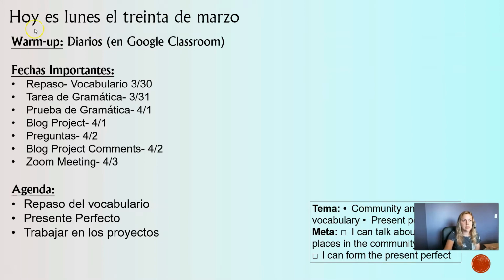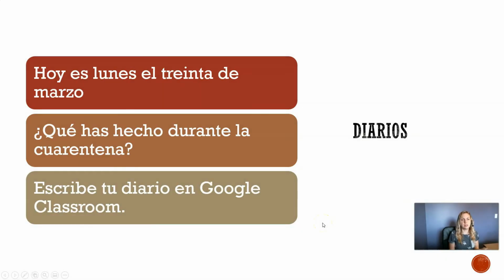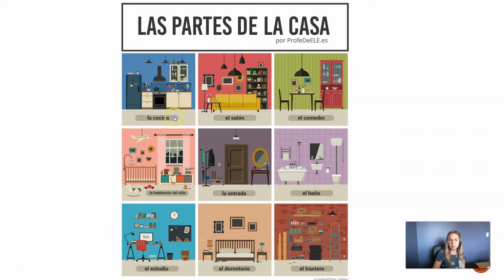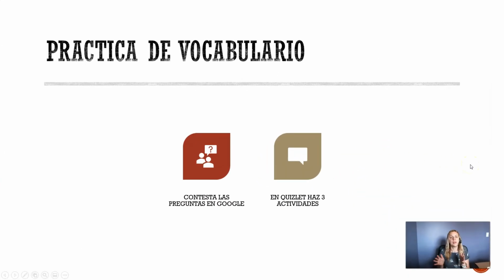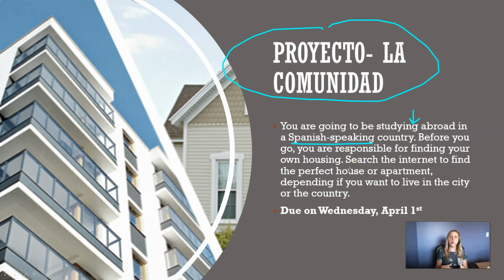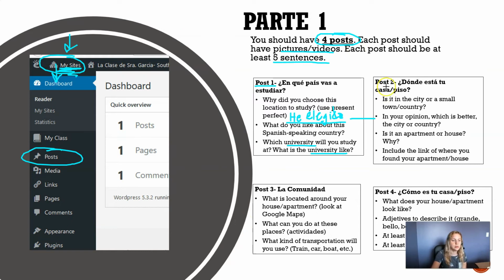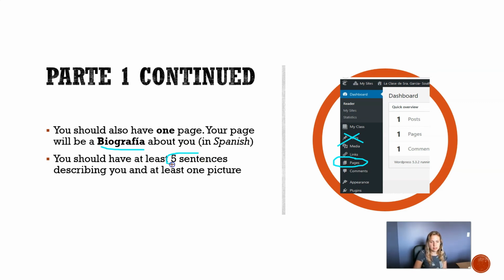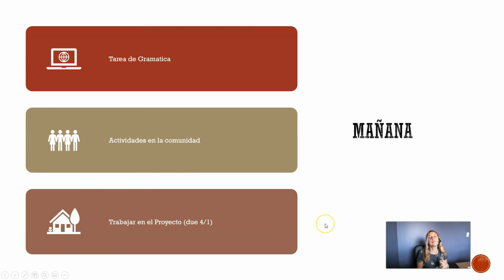Español III - lunes el treinta de marzo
Señora Garcia

Tema- La Comunidad

A block-f4jt4rz
B block-igwizvg